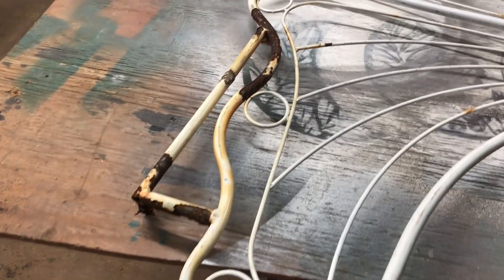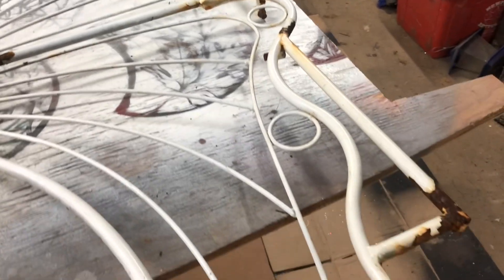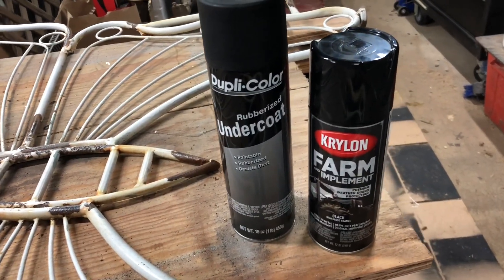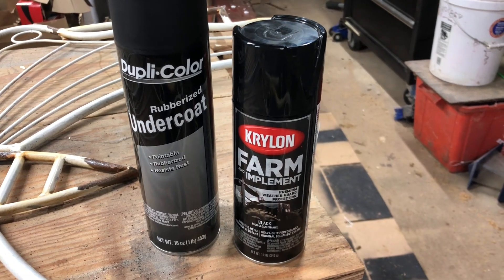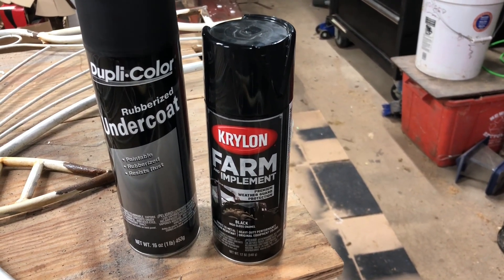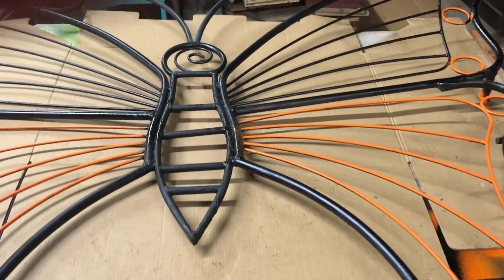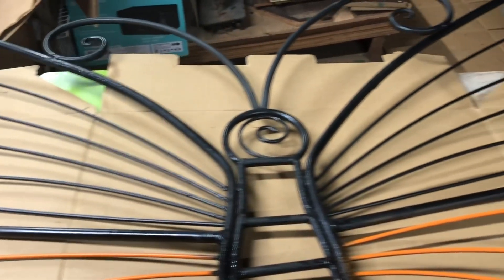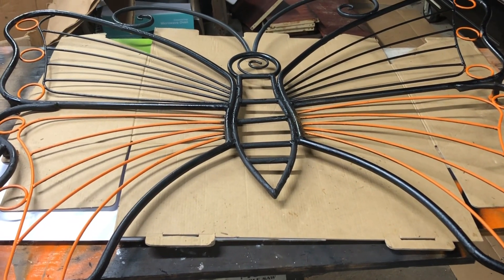Garden Art Upcycle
The bench this butterfly was attached completed rusted to pieces but we saved the butterfly!